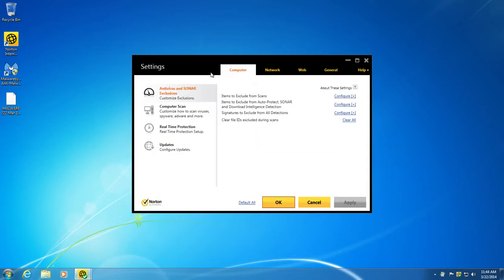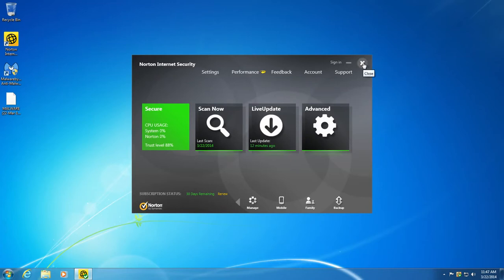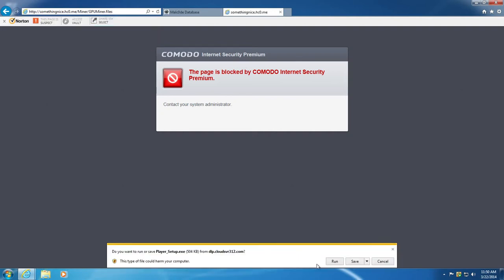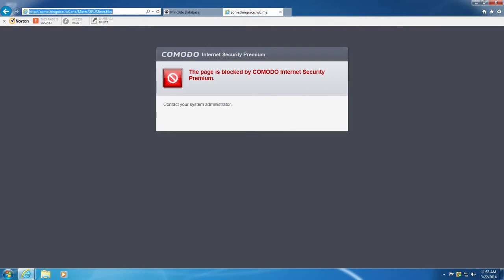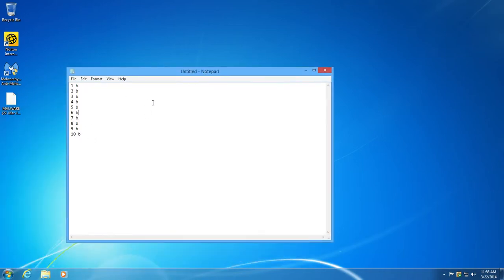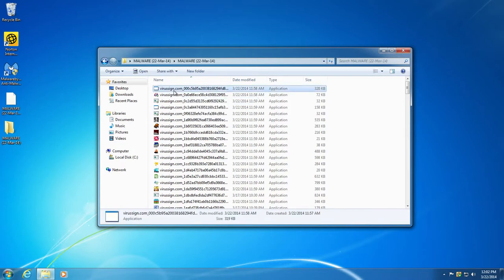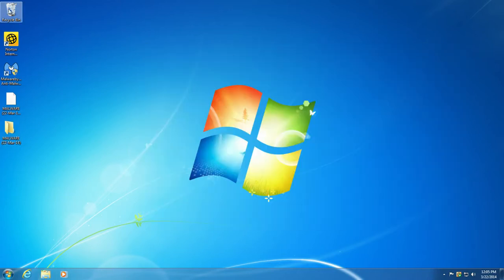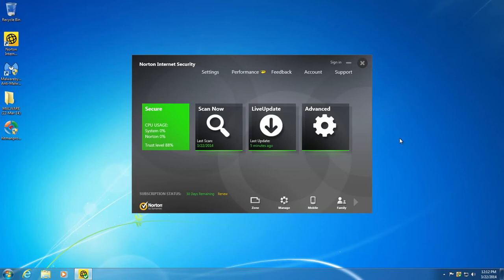Norton Internet Security 2014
Norton Internet Security 2014 Prevention Test